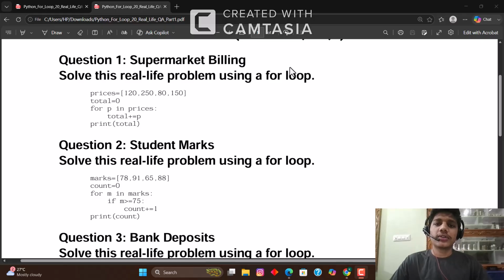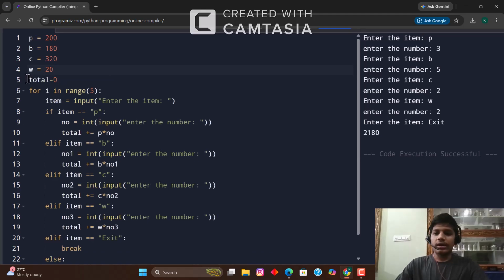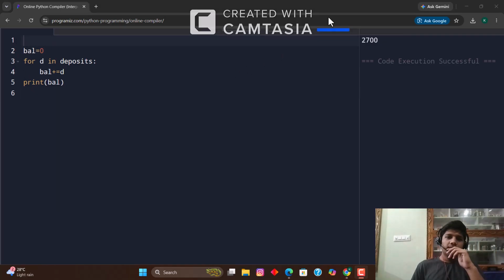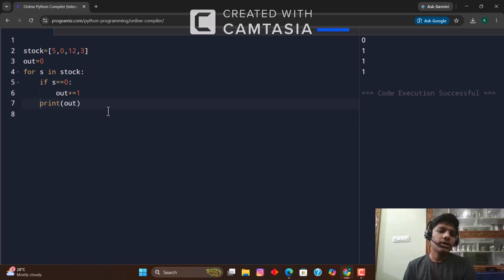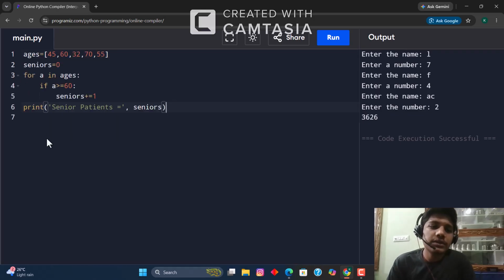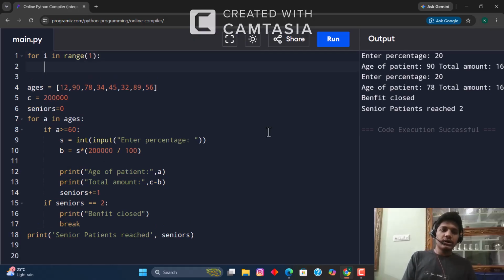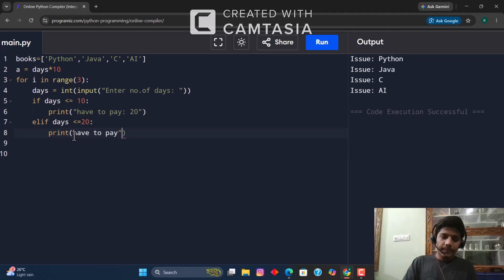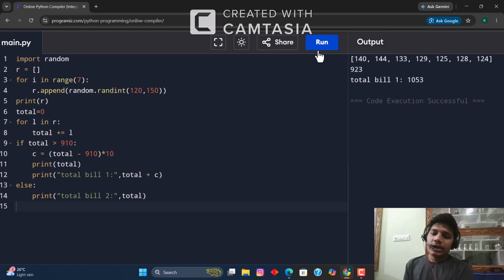Python For Loop Explained with Real-Life Examples | Beginner Friendly Python Tutorial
In this video, I explained Python For Loops with real-life examples to understand how loops work in practical situations. We will learn how to use for loops to repeat tasks, iterate through collections, and solve real-world problems easily.

Topics Covered:
✅ What is a For Loop in Python
✅ How for loop works step-by-step
✅ Real-life examples using Python for loops
✅ Iterating through lists and ranges
✅ Practical coding examples for beginners

This video is part of my Python Programming Tutorial Series, where I explain concepts from basics with simple examples and code explanations.

📌 Learn Python step-by-step and improve your programming skills.